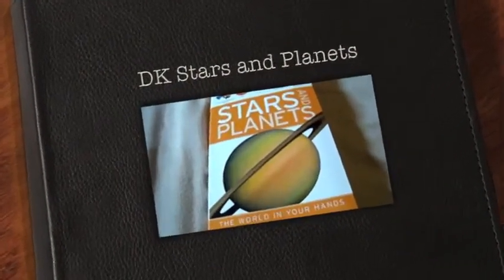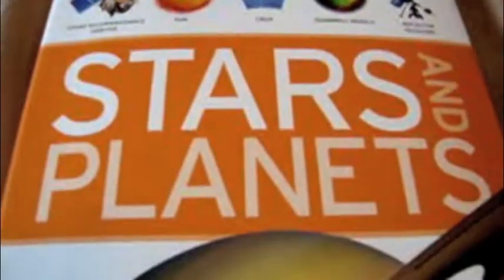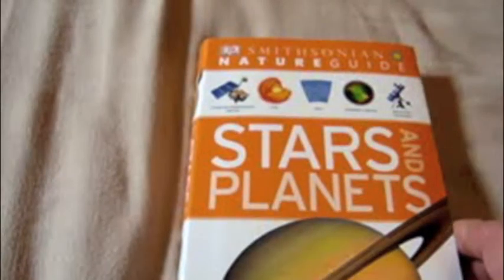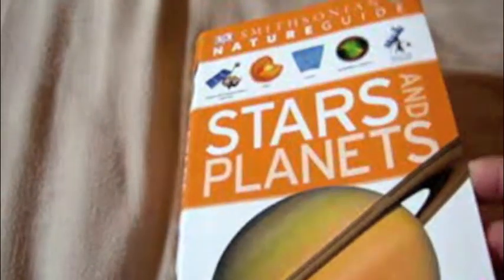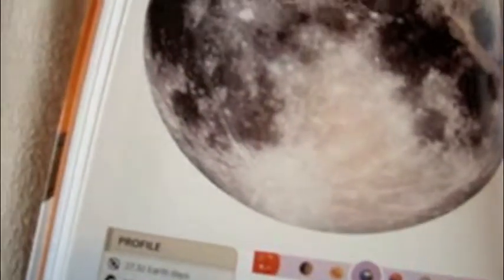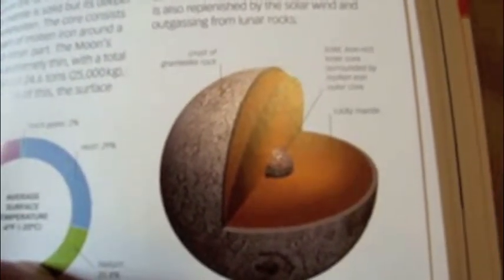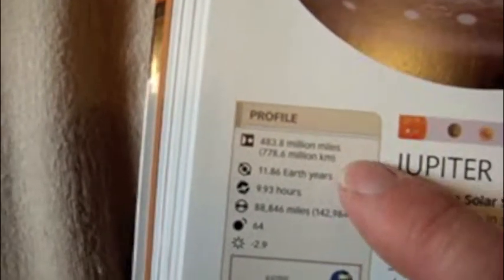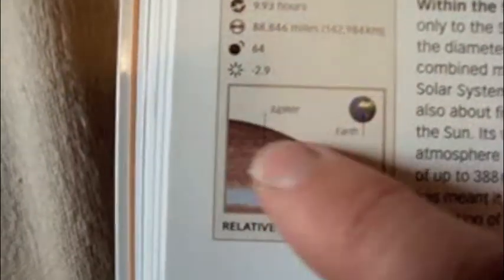The Readers Corner: DK Stars and Planets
SEASON 2 EPISODE 21: Checking out our solar system.